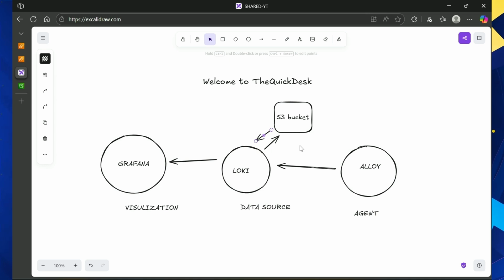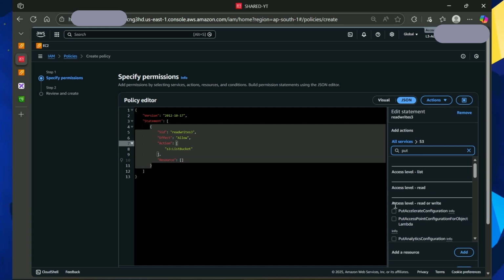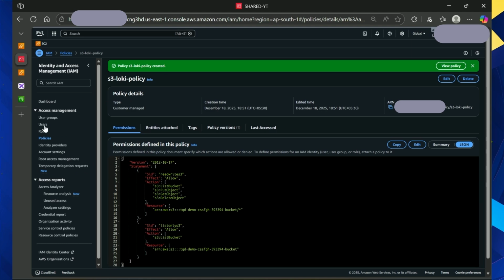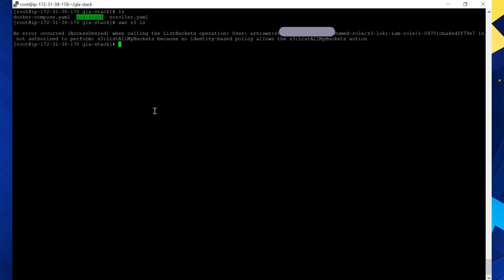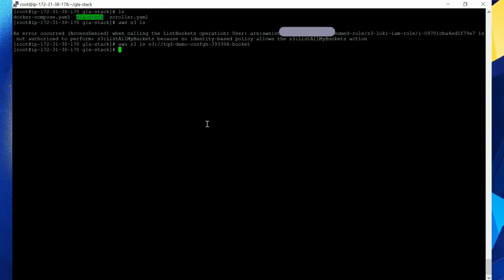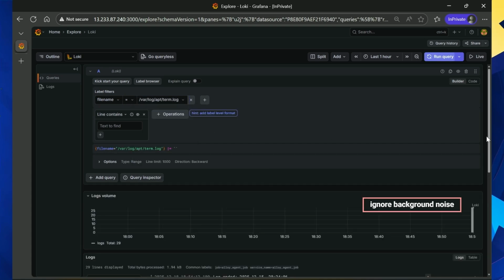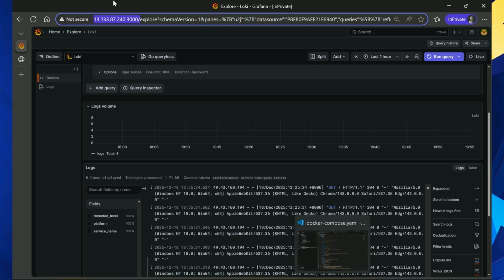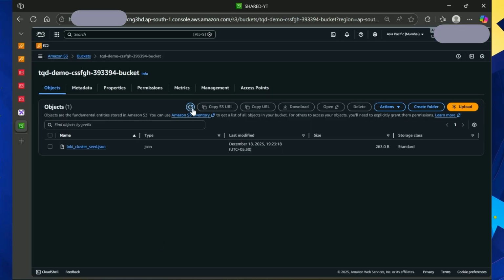2 - Grafana Loki S3 Backend Explained | AWS IAM + Docker Setup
In this video, we extend the Grafana + Loki + Alloy logging stack by configuring Amazon S3 as Loki’s backend storage.You’ll see a complete, practical demo covering IAM permissions, S3 configuration, and Loki changes required to make the setup production-ready.This video builds directly on the previous Loki + Alloy Docker deployment and focuses on durable, scalable log storage using AWS S3.

📦 Resources

If this video helped you:
✔ Share it with your DevOps peers